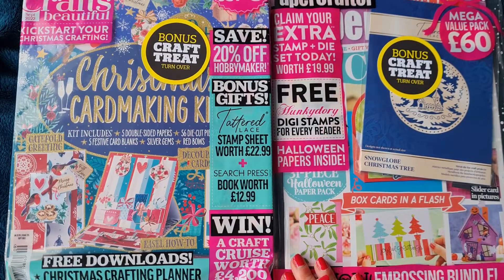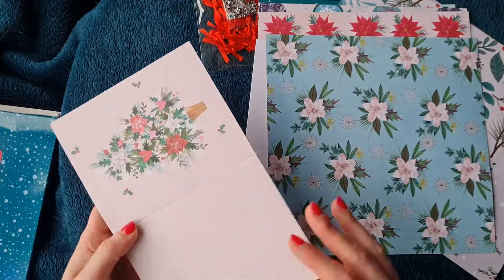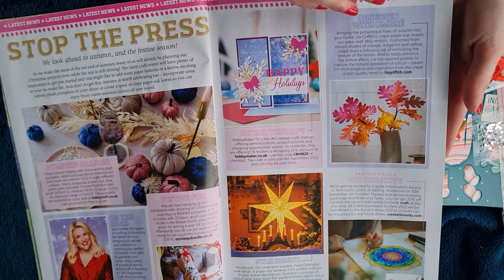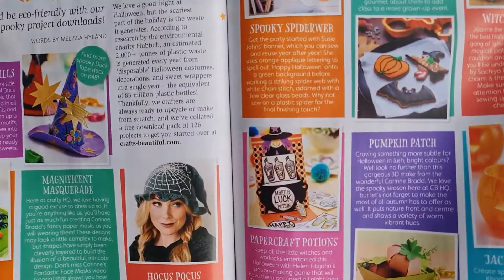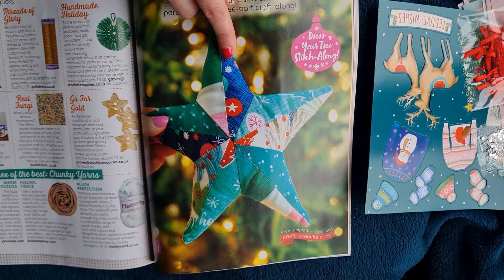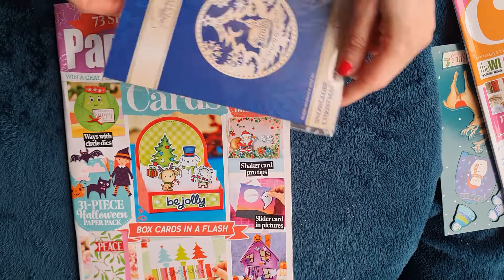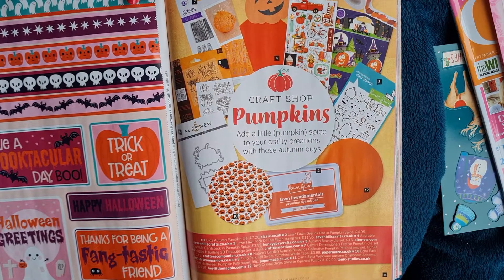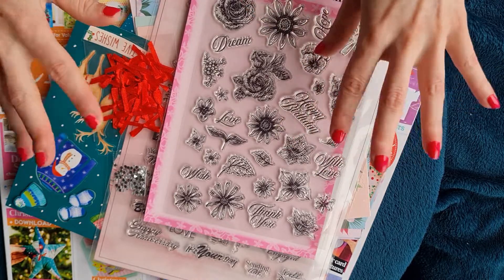Crafty Magazine Flip Through Crafts Beautiful and Papercrafter Magazines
Hello crafty friends today we are sharing some crafty magazines crafts beautiful and papercrafter